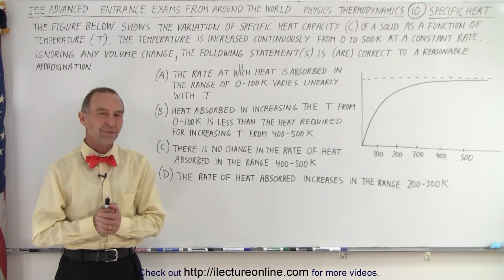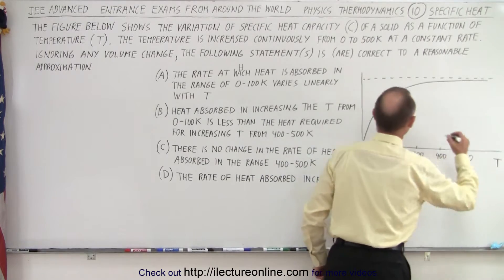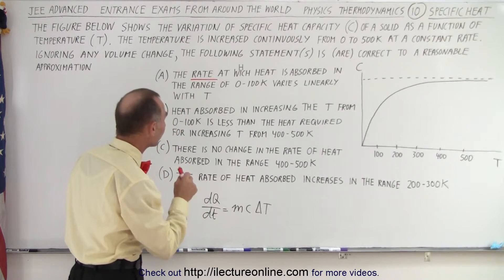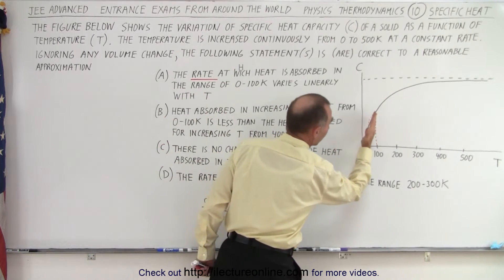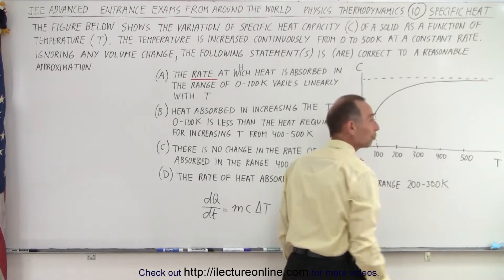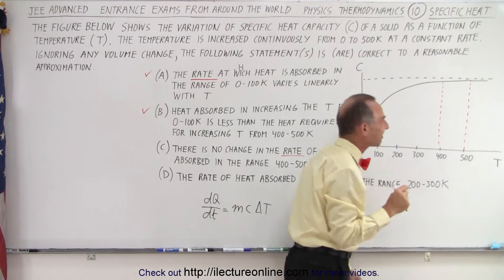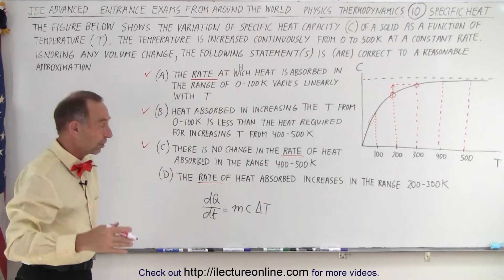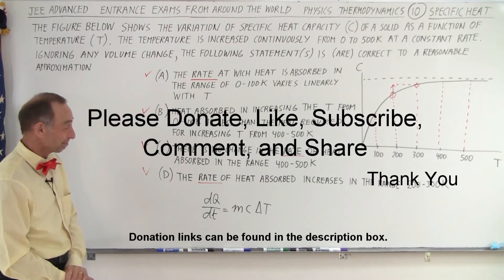JEE Advanced Physics 2013 Paper 2 #3 (#10) Specific Heat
The figure below shows the variation of specific heat capacity (C) of a solid as a function of temperature (T). The temperature is increased continuously from 0 to 500K at a constant rate ignoring any volume change, the following statement(s) is (are) correct to a reasonable approximation:
A) The rate at which heat is absorbed in the range of 0-100K varies linearly with T.
B) Heat absorbed in increasing the T from 0-100K is less than the heat required from increasing T from 400-500K.
C) There is no change in the rate of heat absorbed in the range 400-500K.
D) The rate of heat absorbed increases in the range 200-300K.

Next video in this series can be seen at: